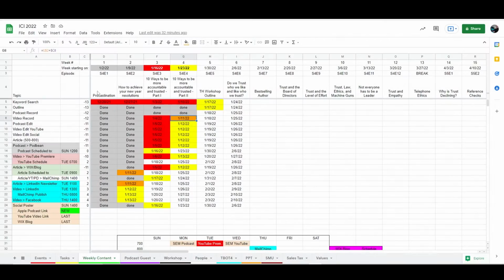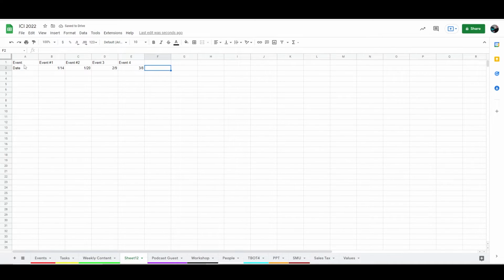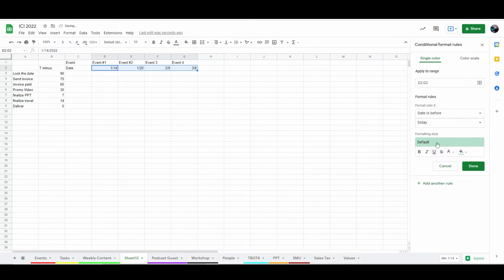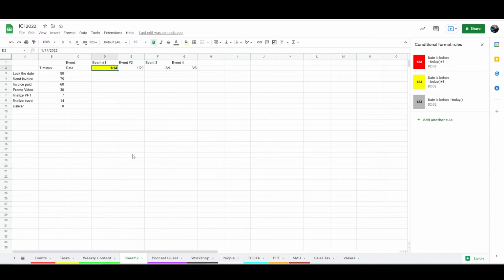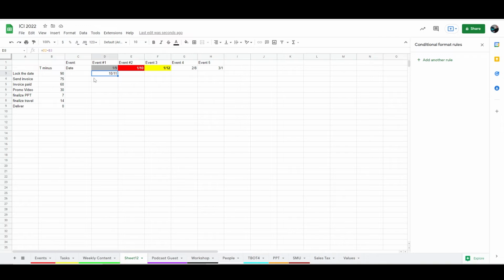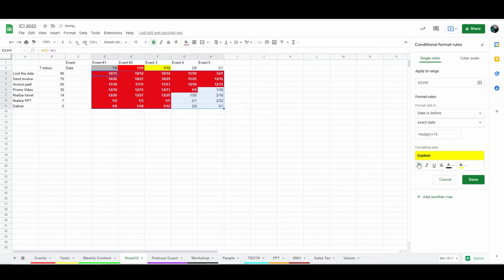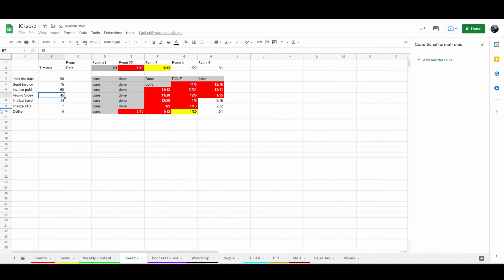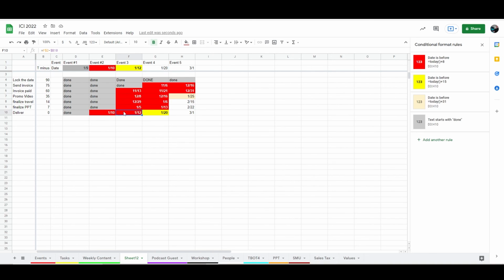How to use Google Sheets to get Organized with checklists and urgency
If you have events with "to-do" checklists, or things that happen on a regular basis, and you want to know where you are, and what's urgent, you can use conditional formatting, and use date as the criteria.
In this video, I'm demonstrating, step-by-step, how to do that